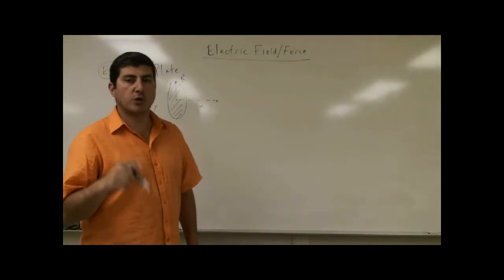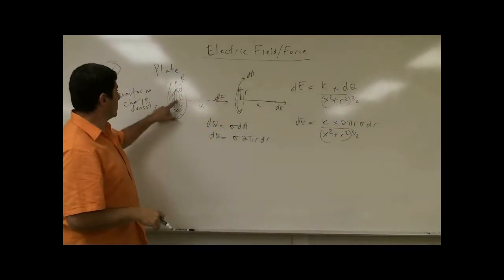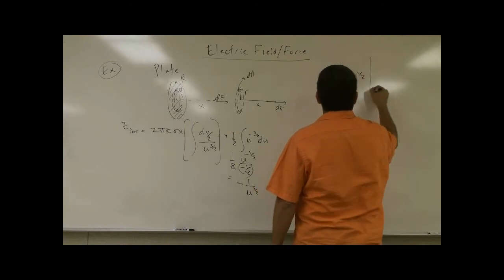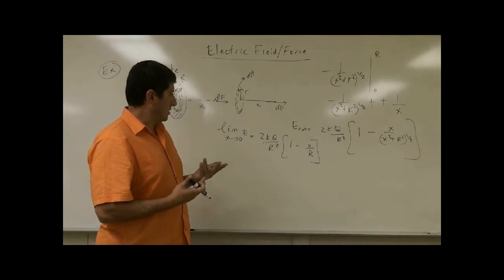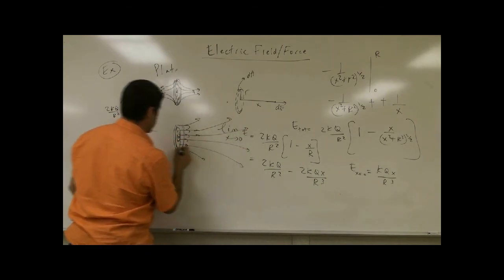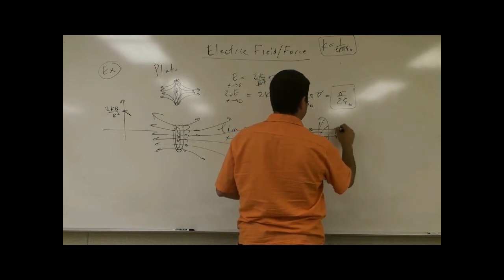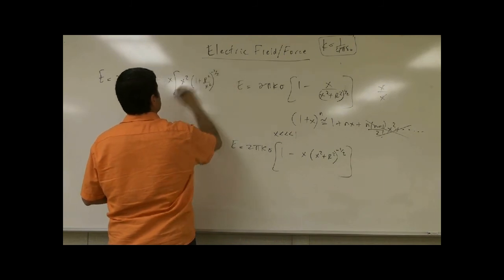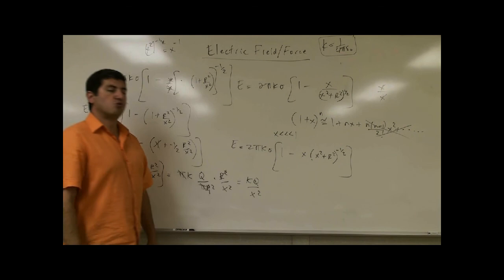ElectricForceExample9.avi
This clip illustrates the applications of Coulomb's Law of Electrical Forces to a problem involving a uniform disk charge and a point object on the central axial line.